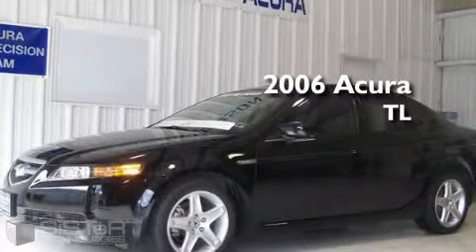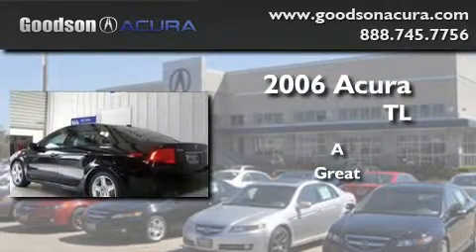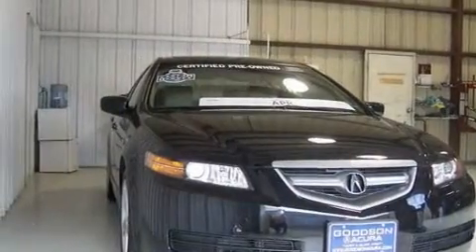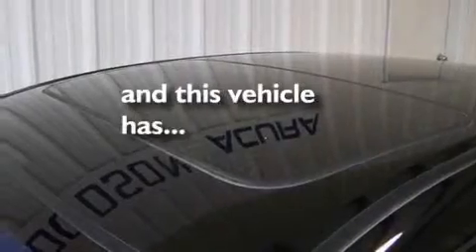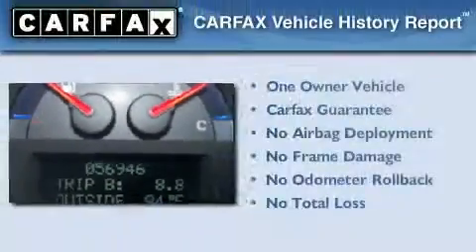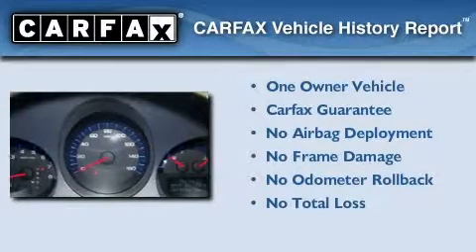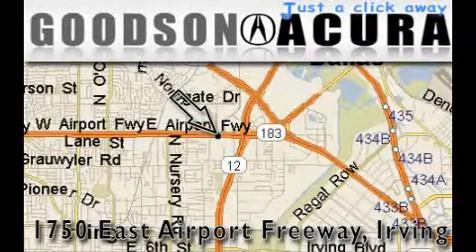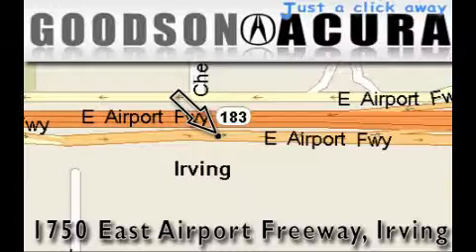Used 2006 Acura TL Dallas TX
Year: 2006
 Make: Acura
 Model: TL
 Engine: Cyl -
 Trans.: Automatic
 Exterior: Black
 Miles: 56,936
 Interior: Tan

 Welcome to Goodson Acura online. Your Premier Dallas and Fort Worth Acura Dealership located in Irving, TX, serves the entire DFW and North Texas area including Plano, Arlington, University Park, Frisco, McKinney, Bedford, Coppell, Colleyville, Lewisville. We hope you enjoy our video inventory which will help you get the information you are looking for quickly and easily. Whether you are looking for a new or pre-owned Acura, or want to set up an appointment with our Acura Service department, an Internet Consultant will be able to assist you quickly over the phone or by email. The 2009 Acura TL has arrive at our dealership and we are taking orders. Stop by for a test drive today!

 Pre-Owned 2006 Acura TL Irving TX